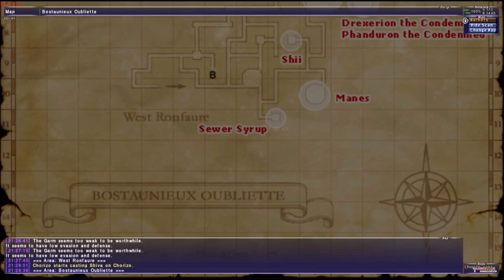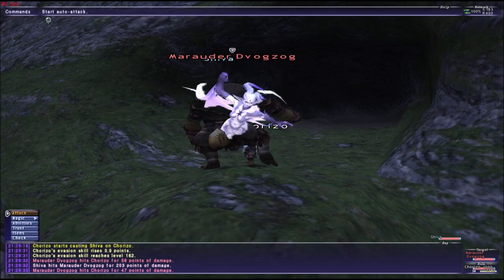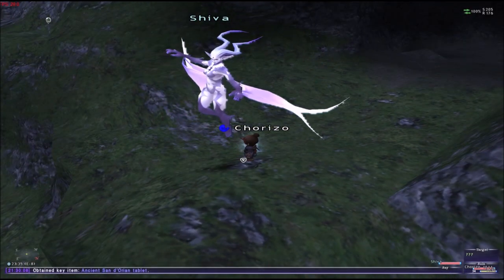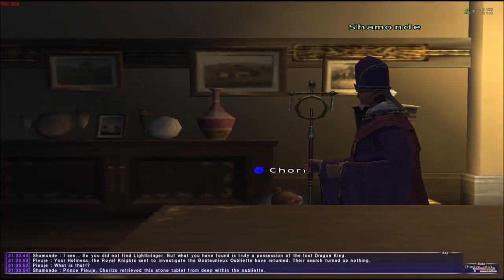FFXI San d'Oria Mission 7-1 Prestige of the Papsque